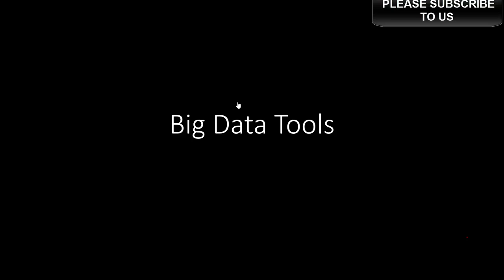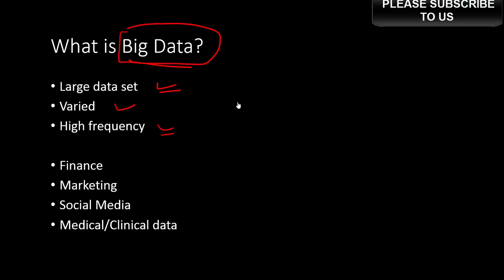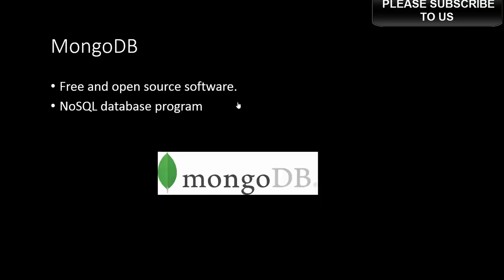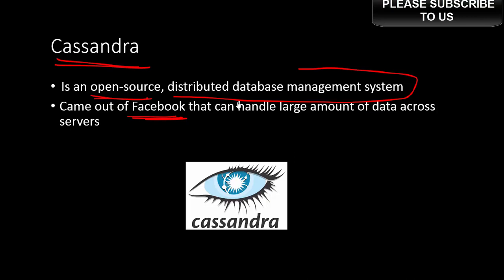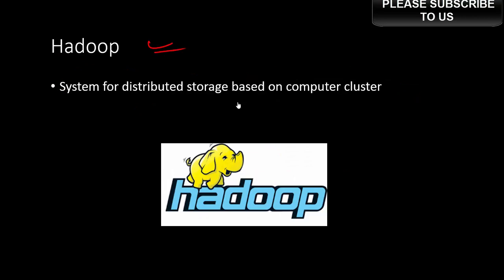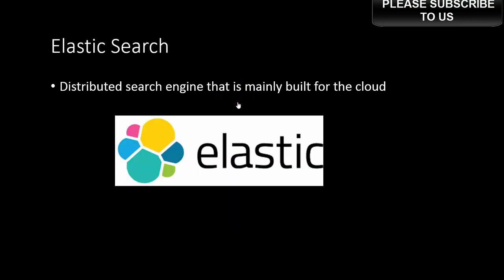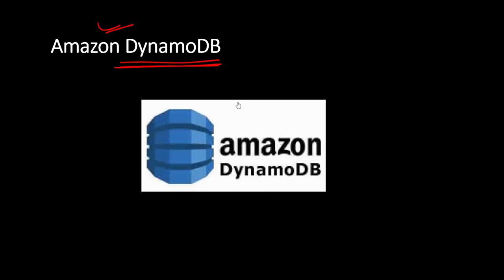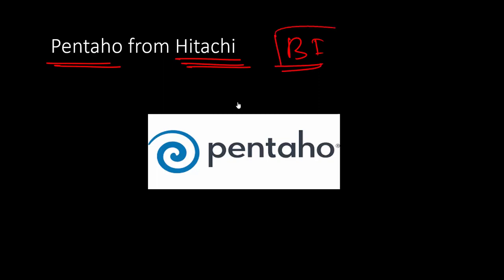9 Big Data Tools to Learn | Big Data Analytics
In this video you will learn what are the 9 most important tools in the market